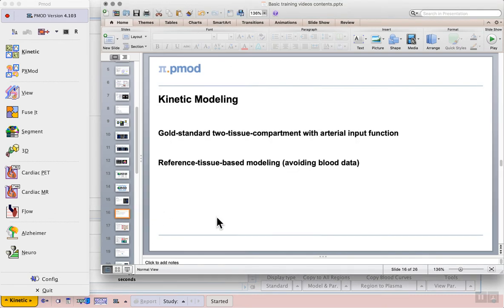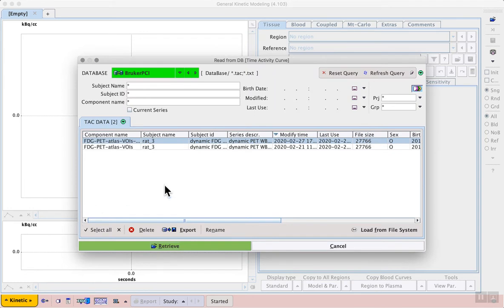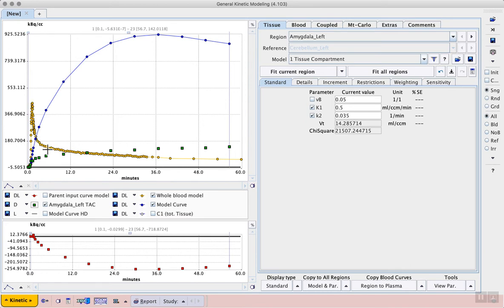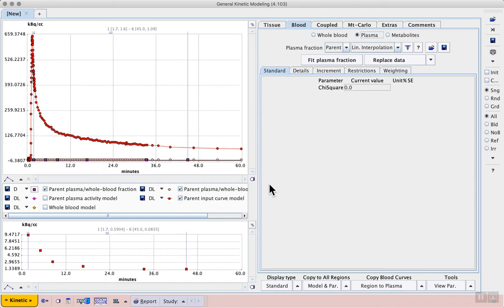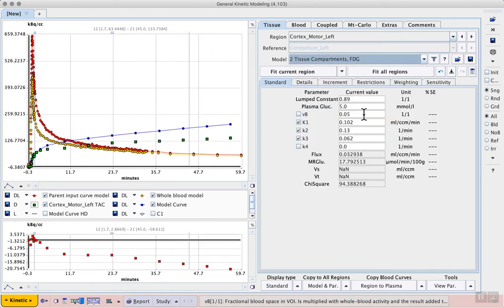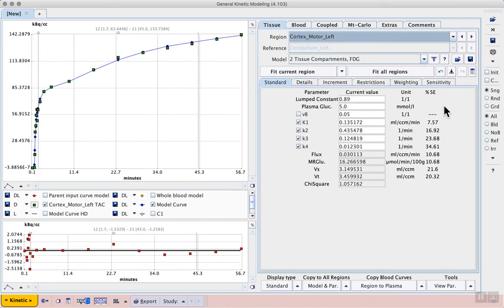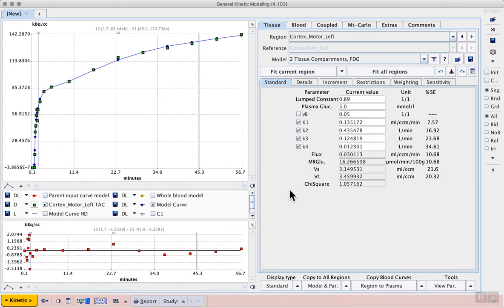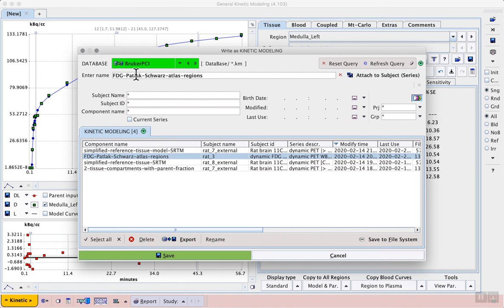S4E1 Gold-standard two-tissue-compartment PET kinetic modeling with an arterial input function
Gold-standard two-tissue-compartment PET kinetic modeling with an arterial input function – full-quantification of cerebral glucose metabolism.